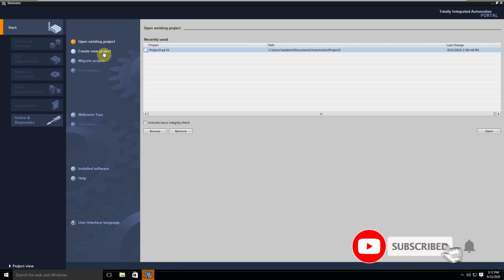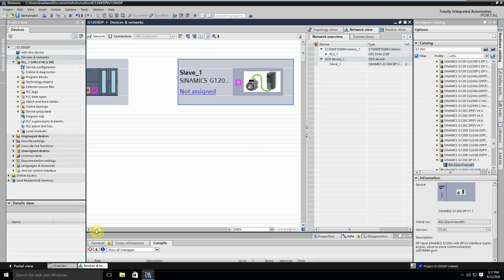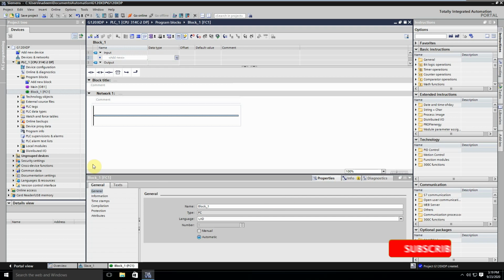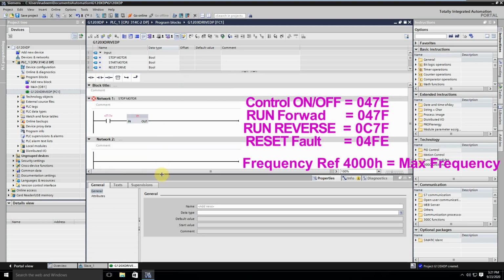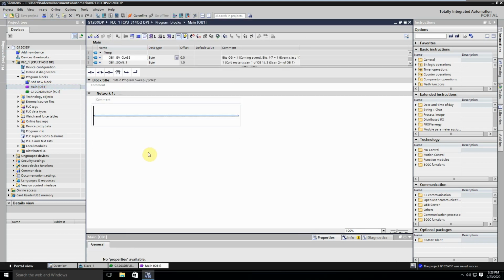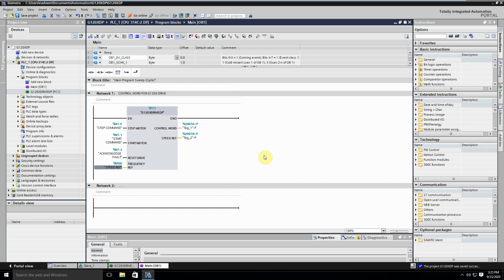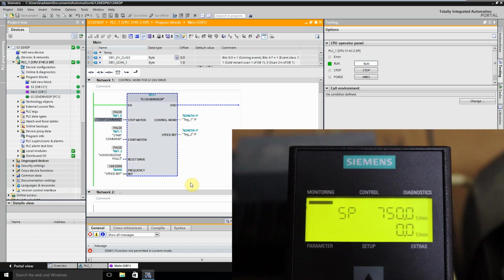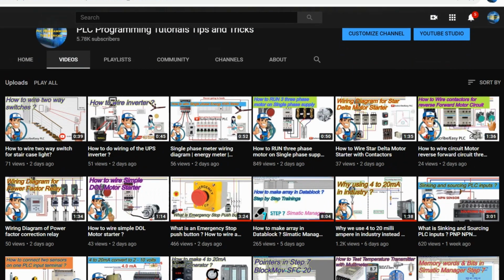Communicate siemens S7 300 PLC with Sinamics G120x VFD Drive via profibus using TIA Portal Part#1?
How to communicate siemens S7 300 PLC with Micromaster 440 VFD via profibus using Simatic Manager ?